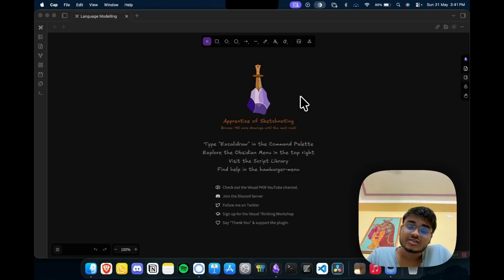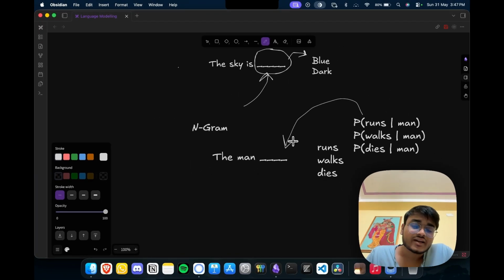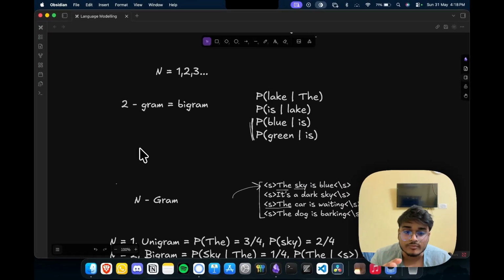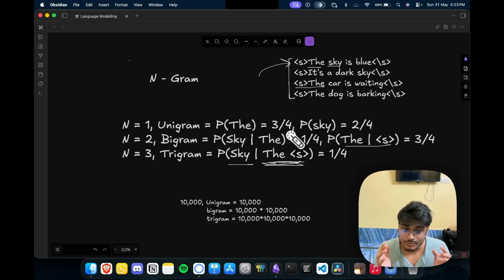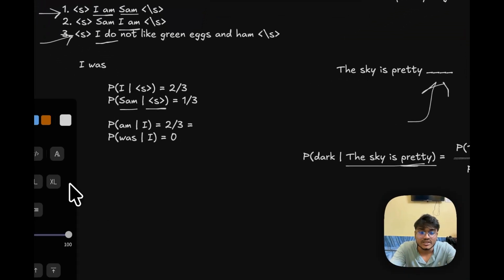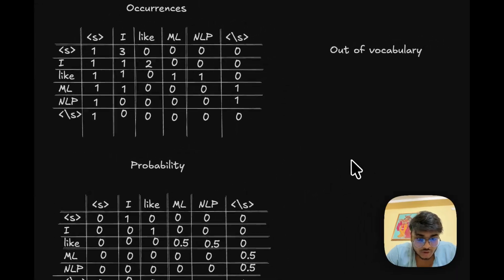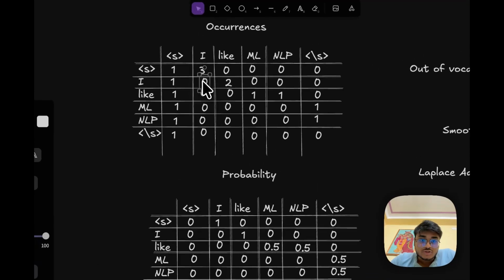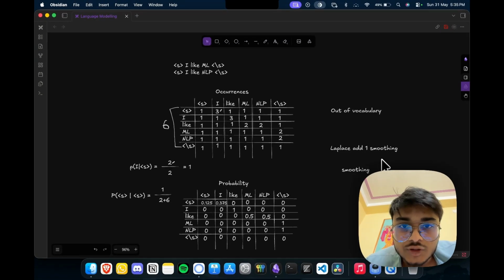Language Modelling - 1 | Bigram, Trigram & Laplace Smoothing in NLP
Language Models are the foundation of Natural Language Processing (NLP). Before modern LLMs and Transformers, N-Gram Language Models were used to predict the next word based on previous words.

In this video, we'll build the intuition behind Language Modelling and understand how Bigram and Trigram models work, along with the famous Laplace (Add-K) Smoothing technique used to handle unseen words.

Topics Covered:
• What is Language Modelling?
• Why Language Models are Important
• N-Gram Language Models
• Unigram, Bigram & Trigram
• Probability Calculation
• Sentence Probability
• Zero Probability Problem
• Laplace (Add-K) Smoothing
• Worked Examples

This video is perfect for:
• NLP beginners
• AI & Machine Learning students
• College semester preparation
• Interview preparation
• Anyone learning the foundations behind LLMs

We'll focus on intuition, probability calculations, and practical examples instead of jumping directly into complex models.